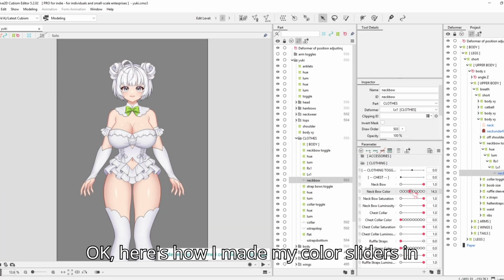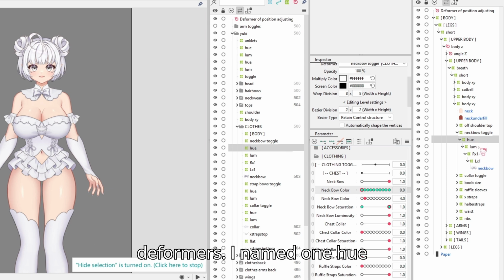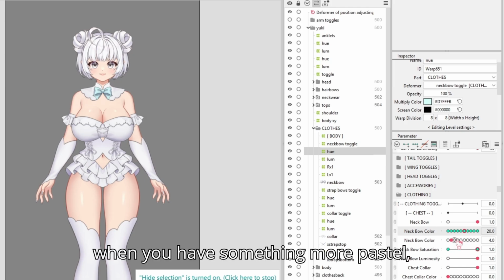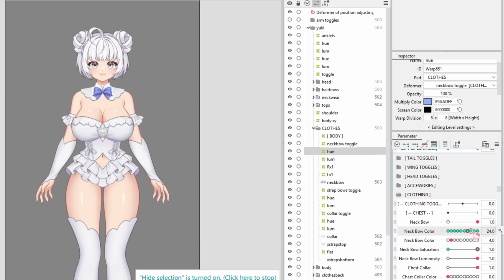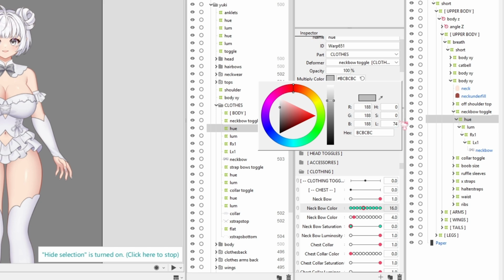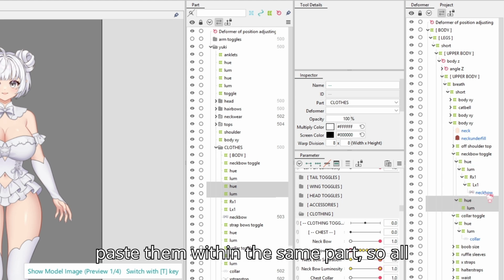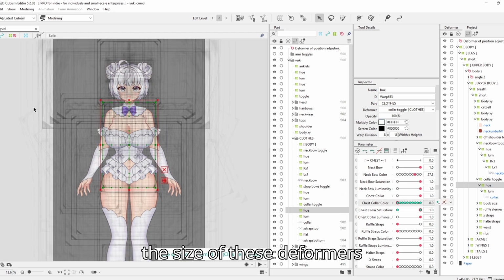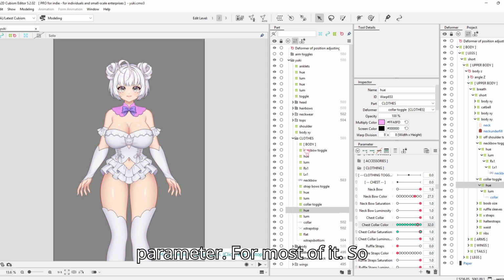How to make color sliders in Live2D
How to create color slider parameters for customizable colors in Live2D for VTuber models